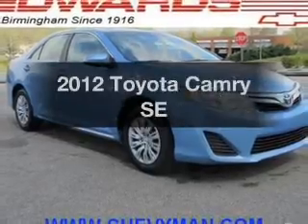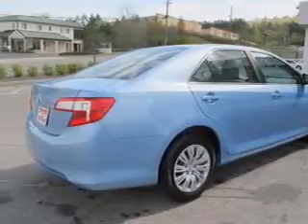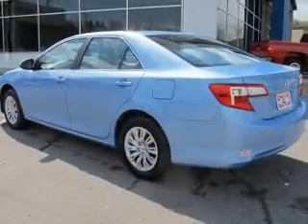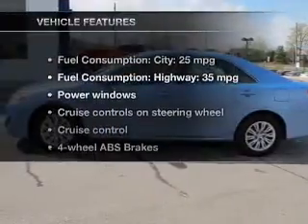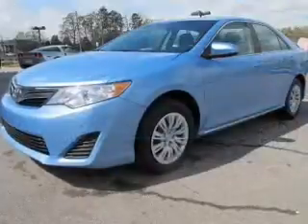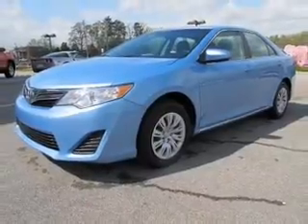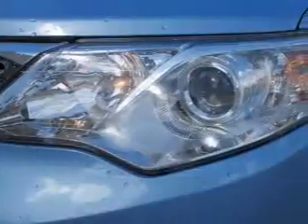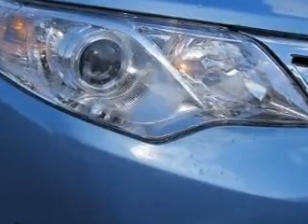2012 Toyota Camry - Birmingham AL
Year: 2012
Make: Toyota
Model: Camry
Trim: SE
Engine: 2.5 liter inline 4 cylinder 16 valve
Transmission: 6-Speed Automatic
Color: Blue
Mileage: 31926
Address:
5499 Highway 280 East